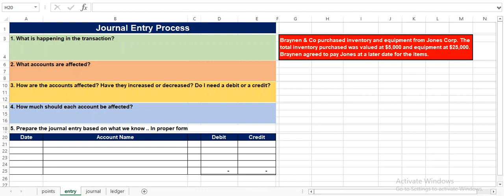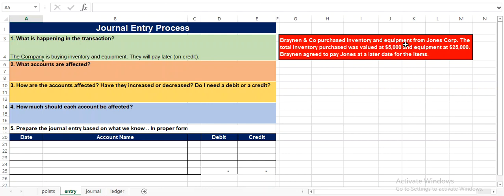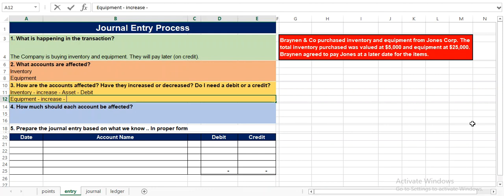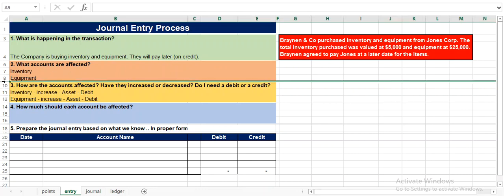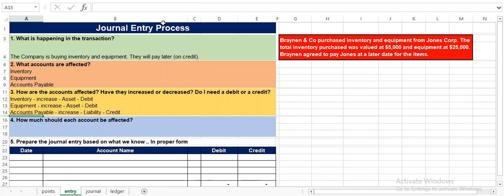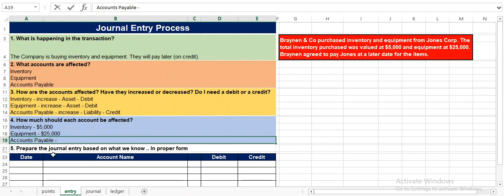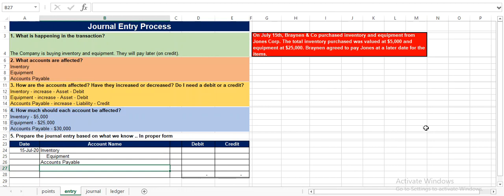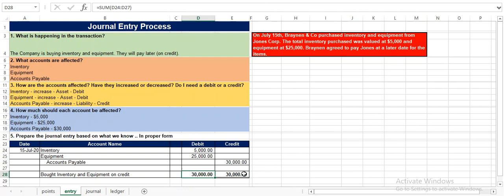Preparing Journal Entries 3of3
Short & Sweet Accounting is about providing short & sweet videos to help accounting students. This is the first of a number of videos I made for my classes that is not yet in line with my short and sweet format. Future videos will definitely meet the name lol. Appreciate your patience as I move my videos from one channel to another.